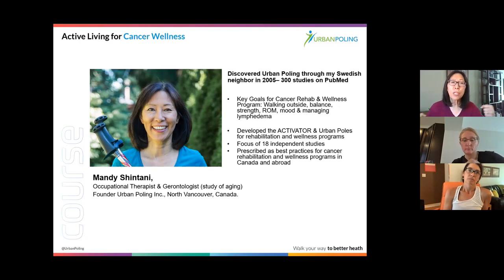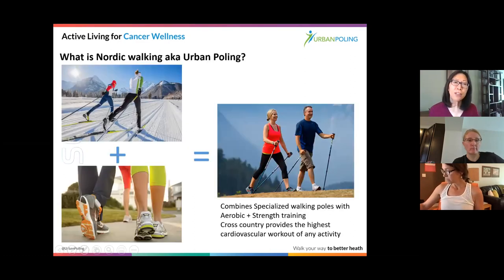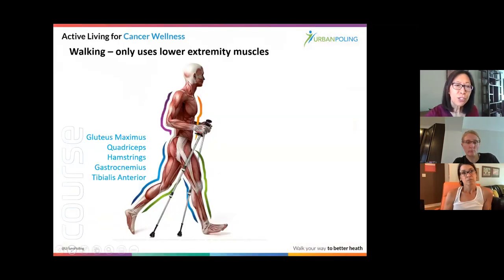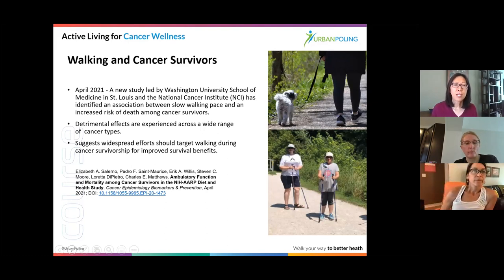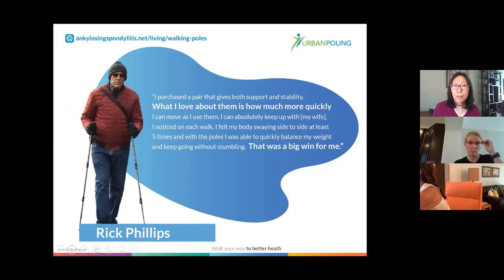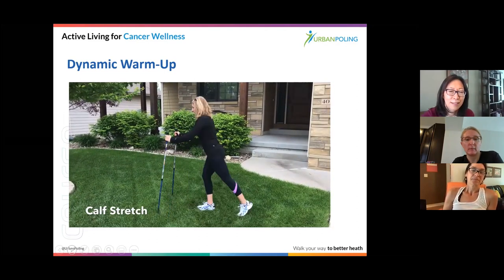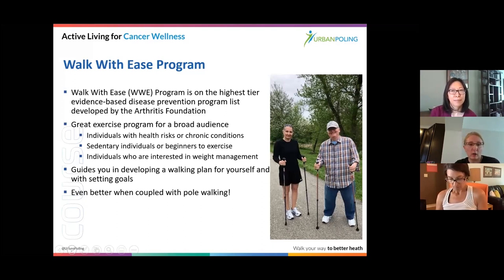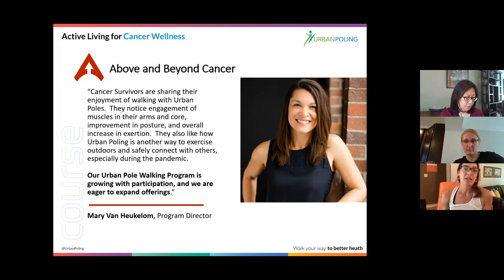Cancer Education Series from MercyOne and Above + Beyond Cancer - Urban Poling is Great for Health!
Urban Poling or Nordic Walking: Is a Dynamic Solution for Active Living with Cancer, that is the title of this compelling session of the weekly Cancer Education Series. In this video you will hear from the founder of Urban Poling Inc and developer of evidence-based Activator Poles Mandy Shintani, who is an Occupational Therapist and Gerontologist. Physical Therapist Trina Radske-Suchan, the President of CHP Community will also provide her personal and professional insight into the high health value of Urban Poling. Lastly, our own Mary Van Heukelom, Program Director for Above + Beyond Cancer and Certified Cancer Exercise Trainer will tell us how our organization has developed Urban Poling classes and the tremendous benefits that have been seen by the participants in those classes.